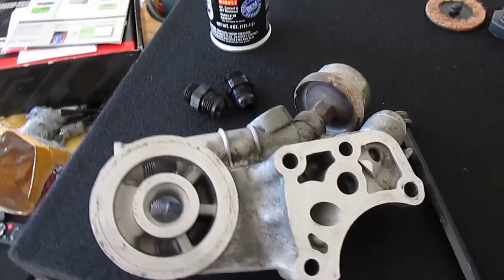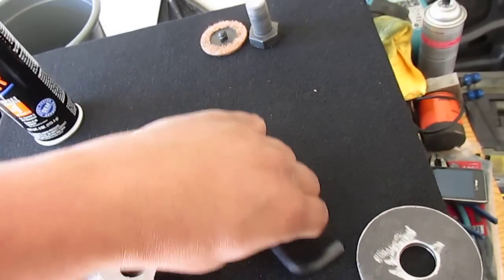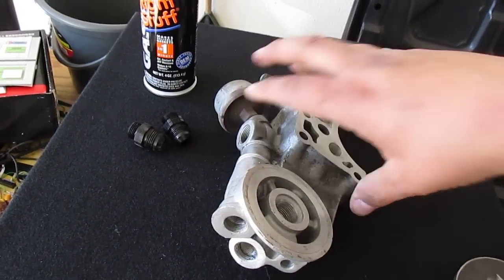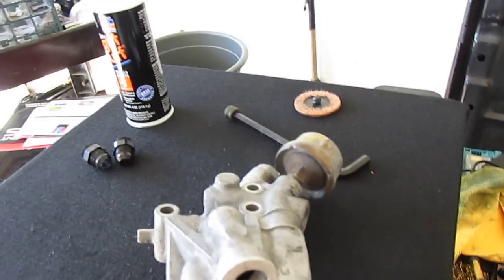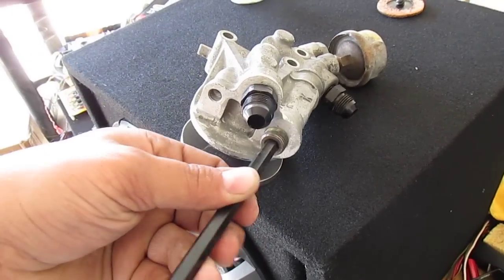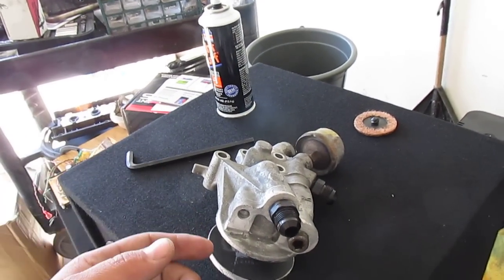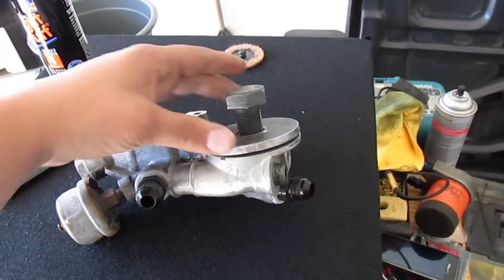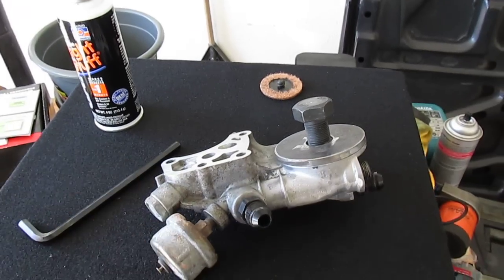7-bolt OFH modification for RWD 4g63t Monte Carlo SS Part8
Needed to make some drastic changes to the oiling system to make it work in the room  have.